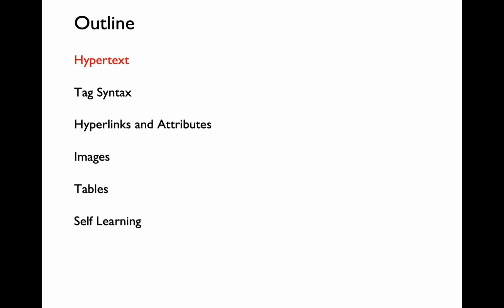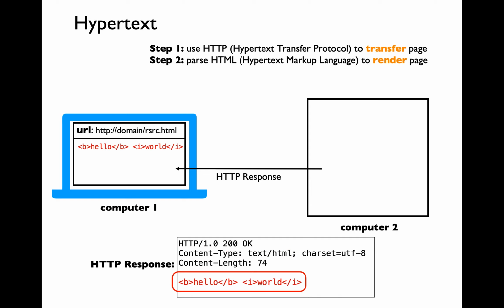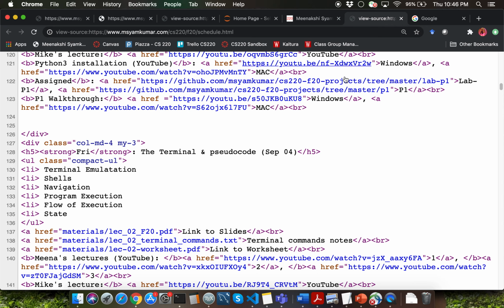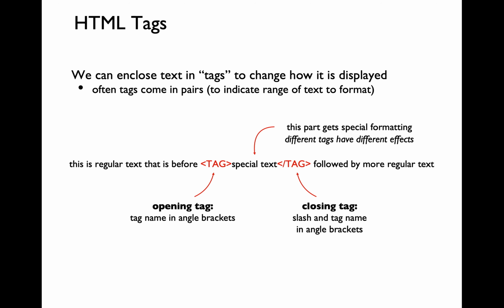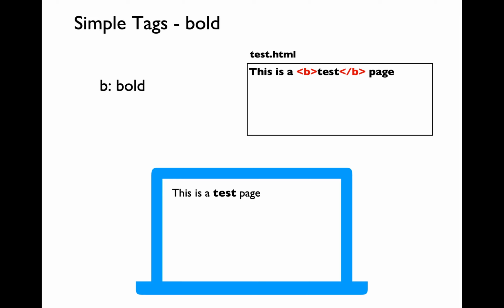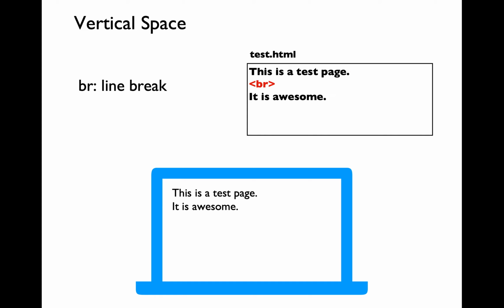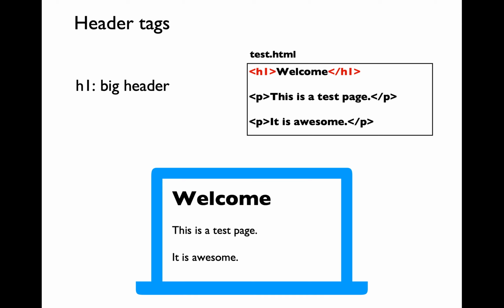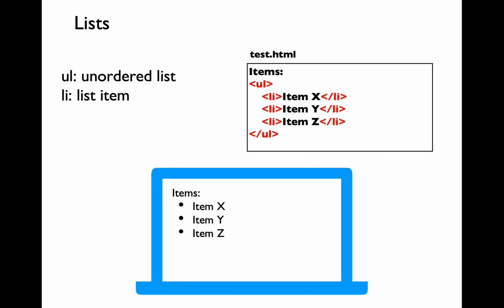[CS 220 / CS319 Fall 2020] LEC 31 Video 1: HTML intro